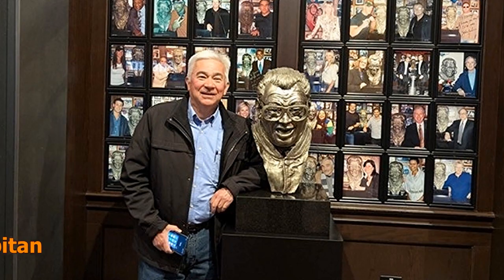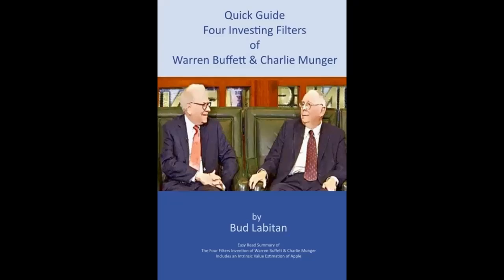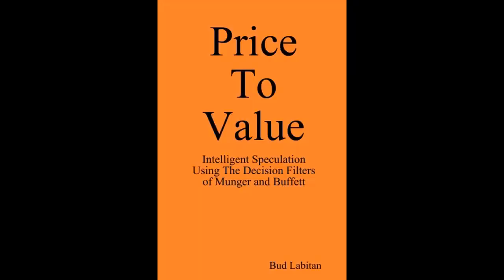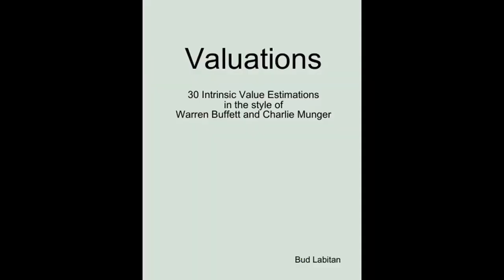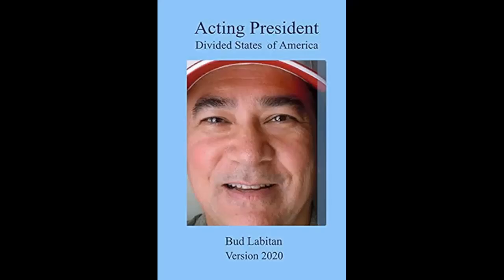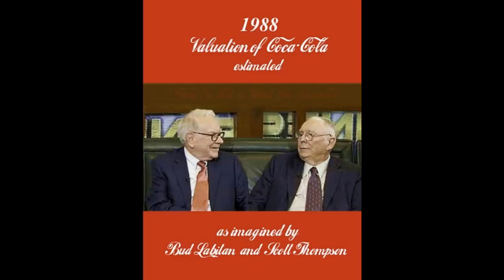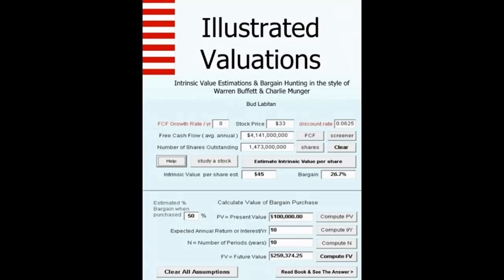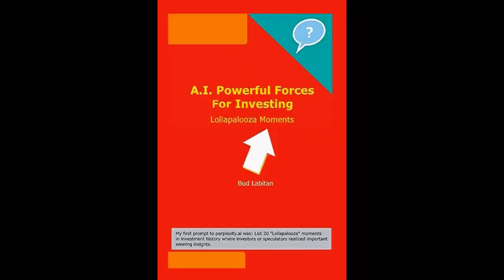The 13 Books by Bud Labitan, described by an A.I. generated voice